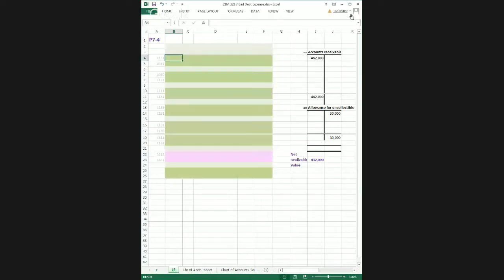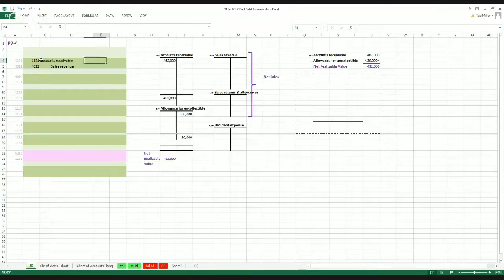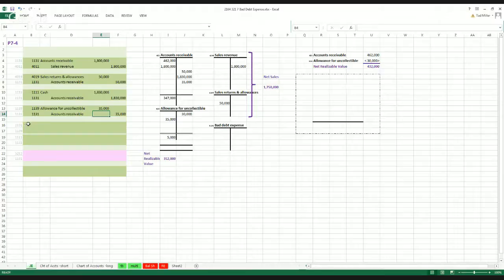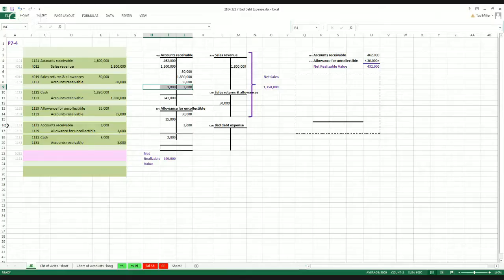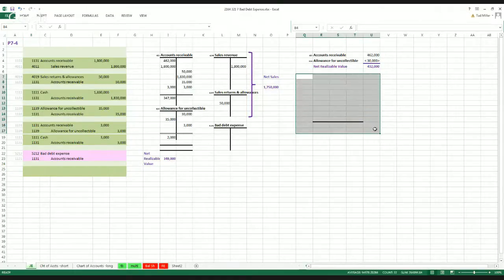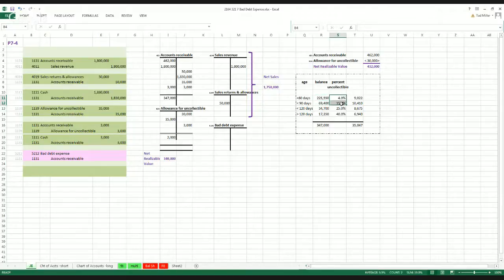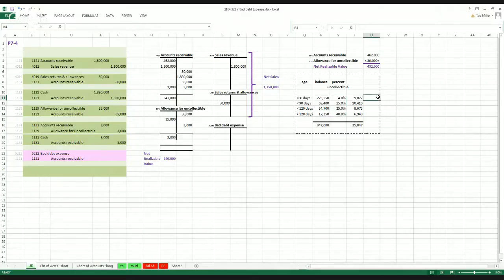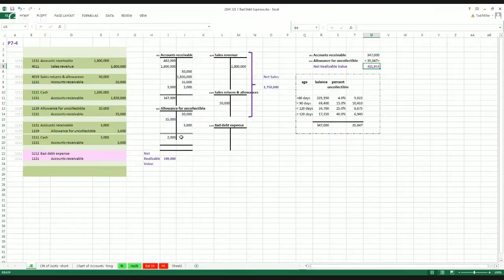321 07 Bad Debt Expense - Balance Sheet Approach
We will discuss the journal entries and calculations related to bad debt expense when using the balance sheet approach.